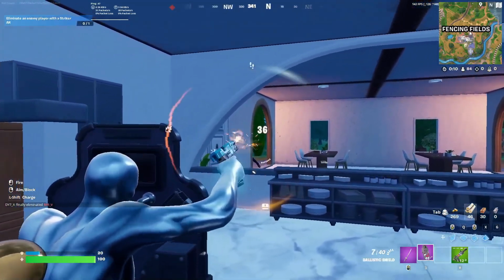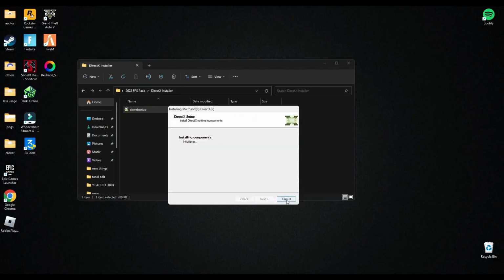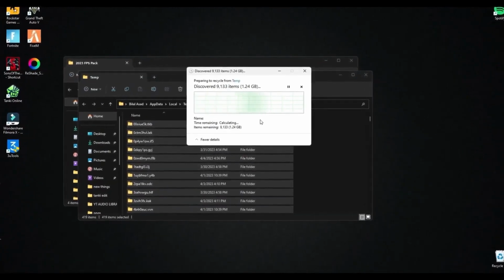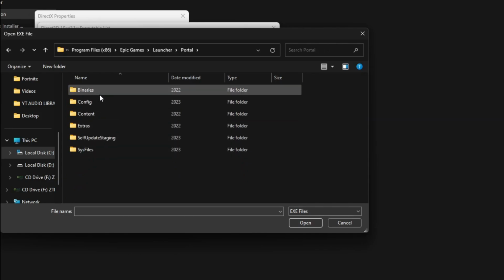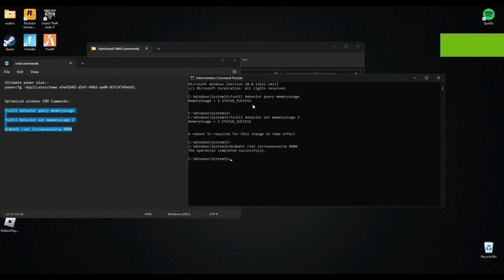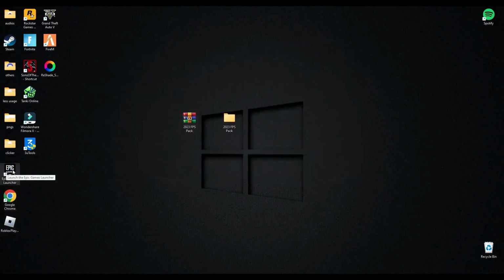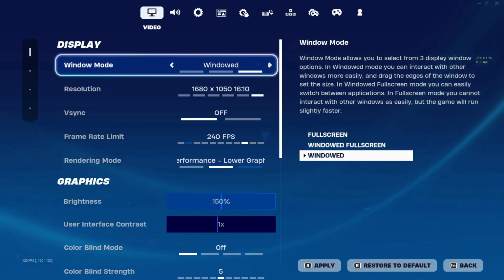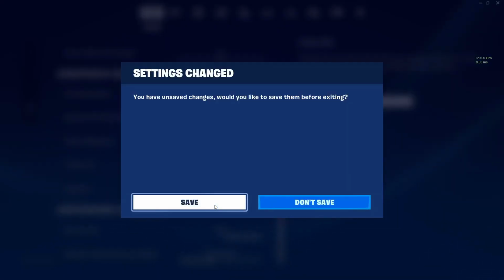Fortnite Chapter 5 - FPS Boost Guide For Low End PC/Laptops (Full Optimization)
NOTE🚨🚨: Make Sure u download only from google drive link from my website!
▶How To BOOST FPS & FIX STUTTERS in Fortnite✅ (Chapter 5 Season 1)
RAM:   16 GB ddr4 3200 MHz
GPU:   Zotac 1660 Super APM Edition
Moniter: Reddragon 165 Hz
Power supply: 700 w
SSD: 256GB
HDD: 3TB
Casing: 1st Player D3A DK
Keyboard: Razer BlackWidow Ultimate Stealth
Mouse: HP Omen 600
Window 11